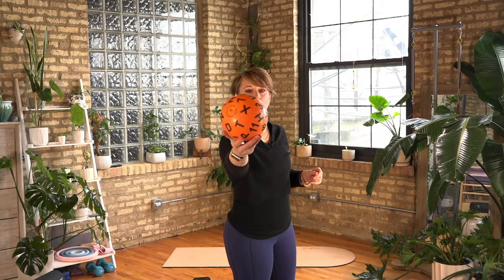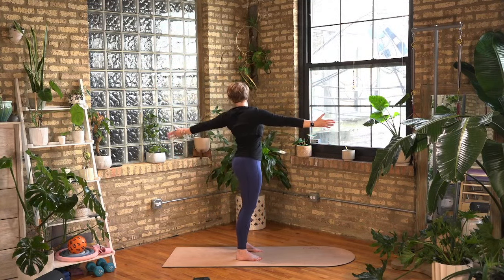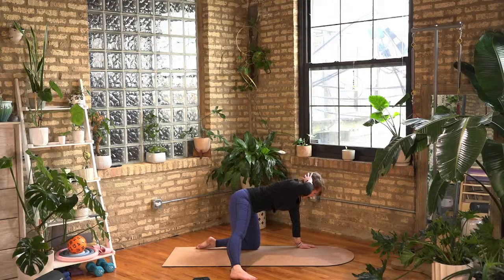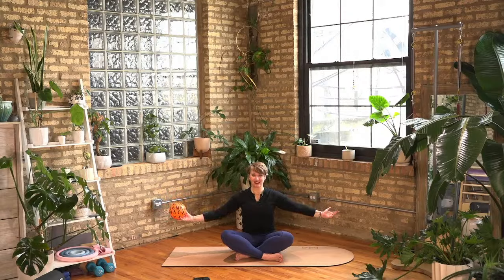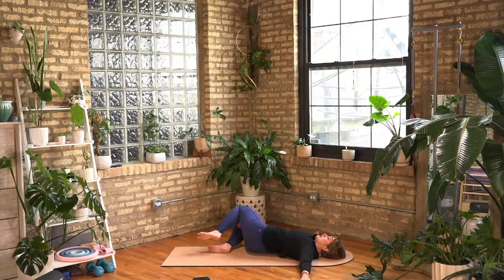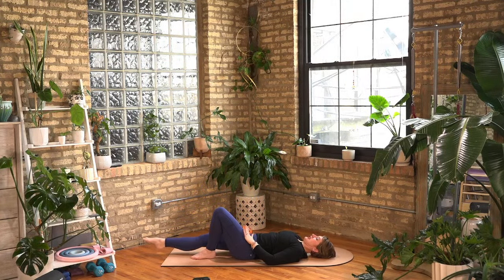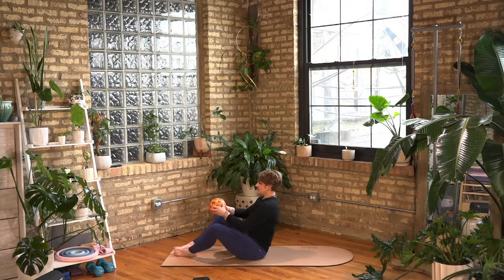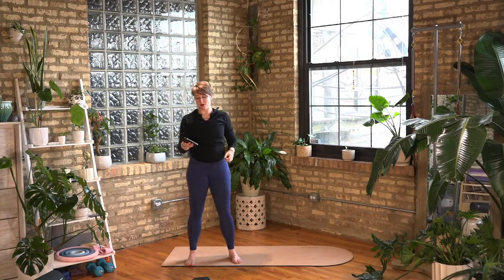142. Pilates Brain & Body Boost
Get ready for a Pilates-based  Brain & Body Boost that targets Memory & Muscle Strength (Sharp Mind, strong Core)

Let's support each other on this wellness journey together.

0:00 - Introduction
2:00 - Chapter 1:  Warm up
9:00 - Chapter 2: Hip & Spine Mobility
15:00 - Chapter 3: Brain Games
20:00 - Chapter  4: Pilates Matwork

Thank you for your Support to keep the movement coming!

Best Rebounder?
It's Bellicon, hands down!

You should be aware and understand that when participating in any exercise or exercise program, there is the possibility of physical injury. If you engage in this exercise or exercise program, you agree that you do so at your own risk, are voluntarily participating in these activities, assume all risk of injury to yourself, and agree to release and discharge Radiant Creations LLC/Jenna Zaffino from any and all claims or causes of action, known or unknown, arising out of Radiant Creations LLC/Jenna Zaffino negligence.